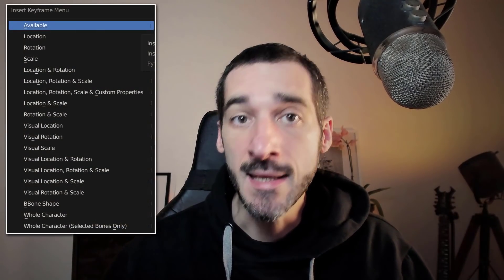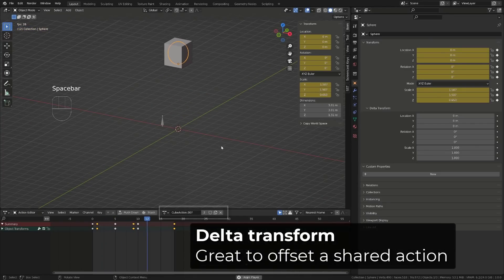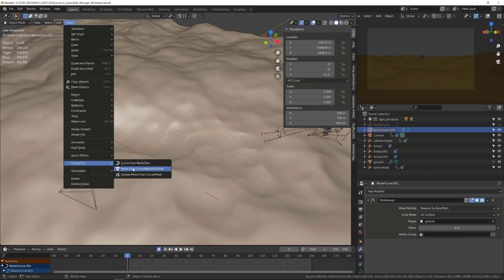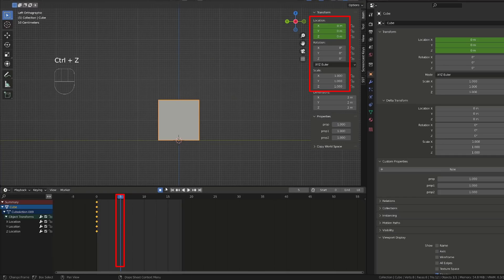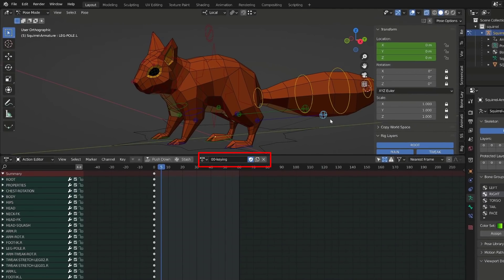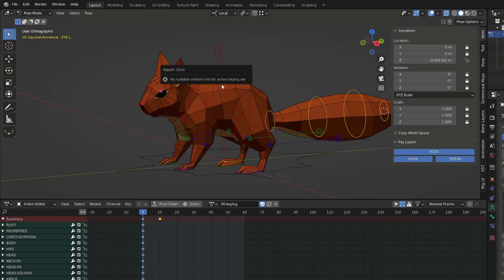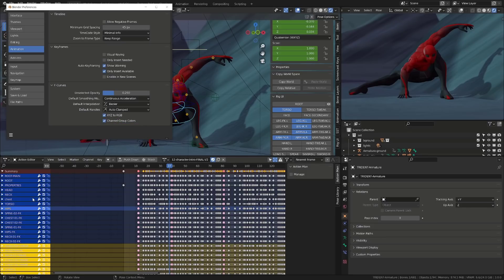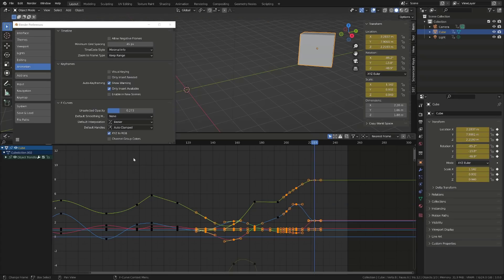Everything you need about Keying in Blender 3 0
00:00 intro
00:15 what is a keyframe
01:11 Keying transform channels
02:04 Visual transform
04:03 Auto keying
04:43 Understanding Keying set
06:15 Using keying set
08:39 trouble shooting
09:36 Preferences
10:39 Additional options